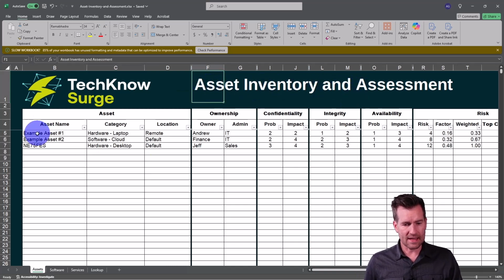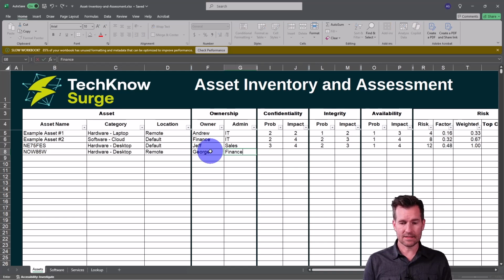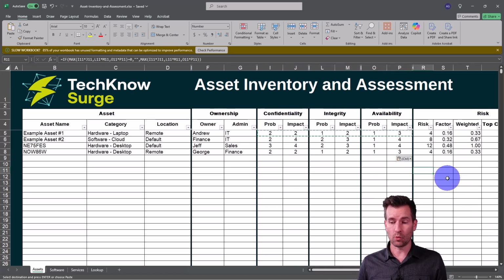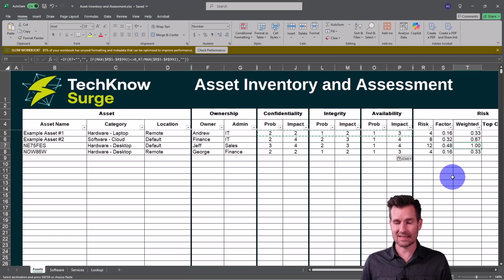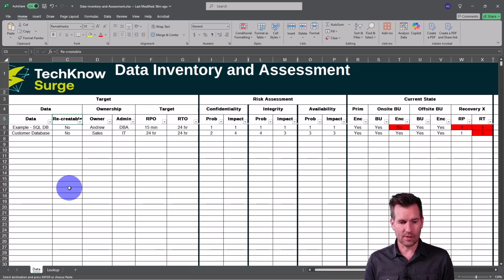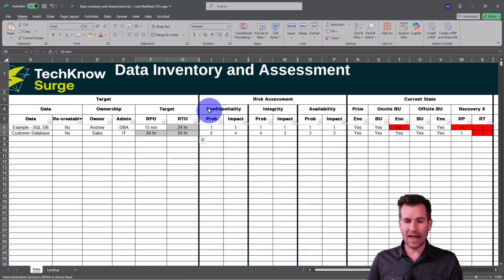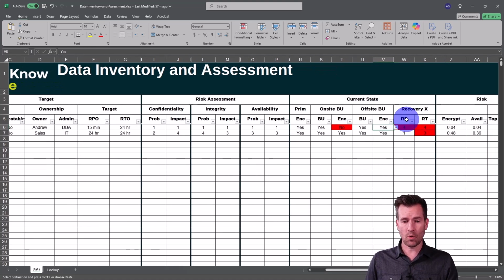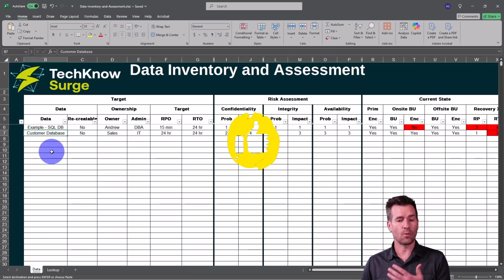Security Operations 4-6: DEMO: Assessments